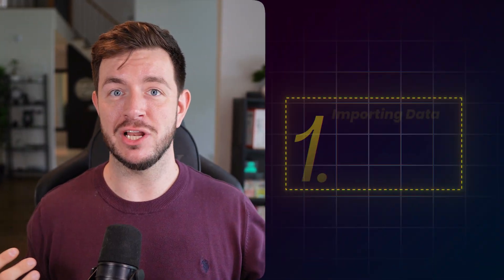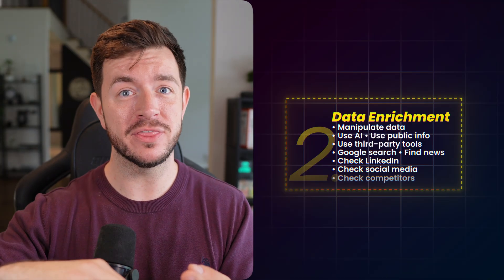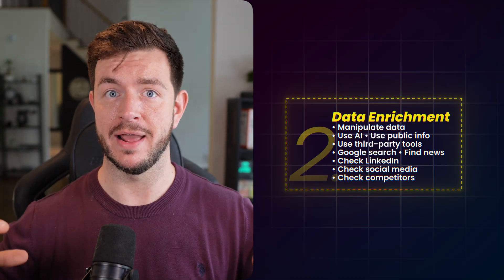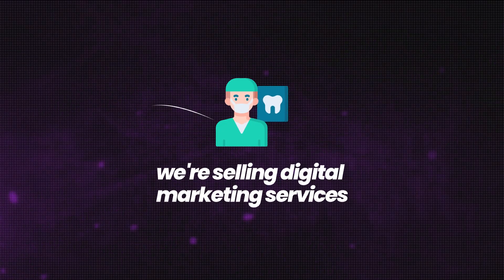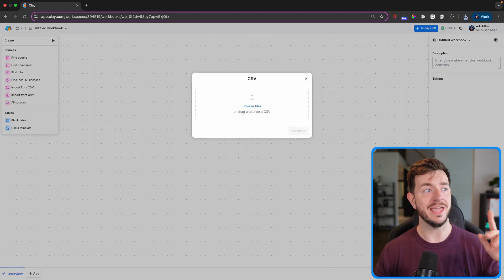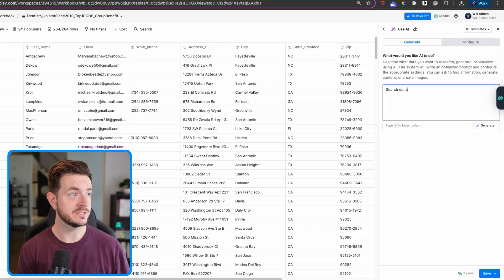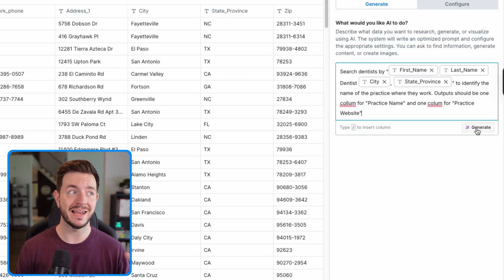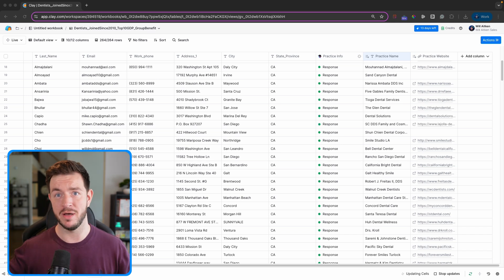I Tried Clay AI for 9 Months, Here’s What I Learned (Beginner's Guide)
After using Clay AI for 9 months, I’m breaking down exactly what worked, what didn’t, and whether it’s worth integrating into your B2B workflow. From lead enrichment and outreach automation to the limits of customization, this review gives you an honest, first-hand look at Clay’s capabilities.